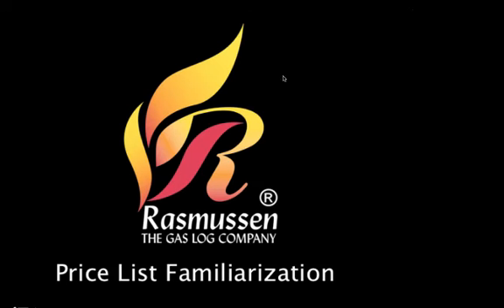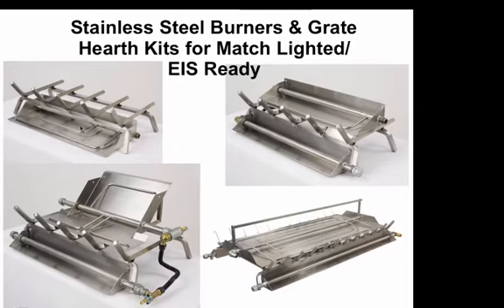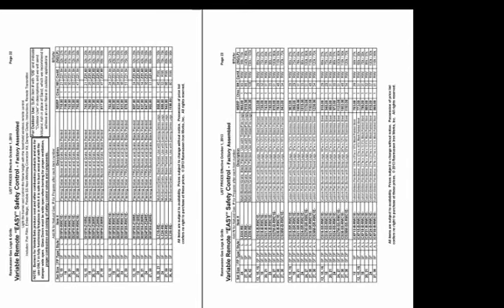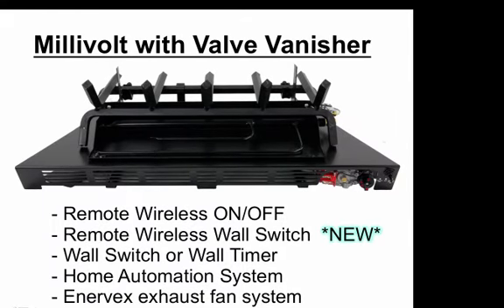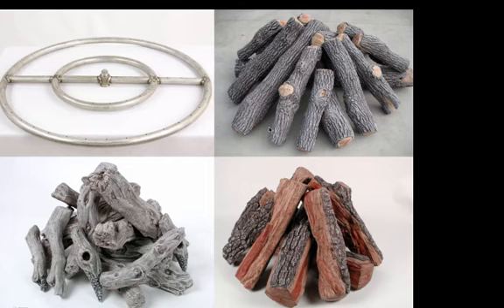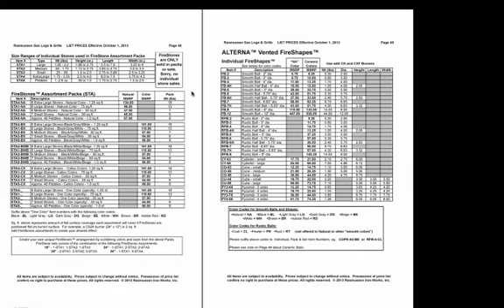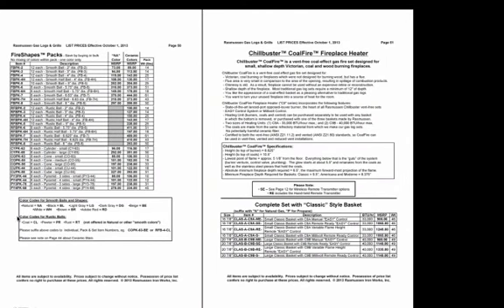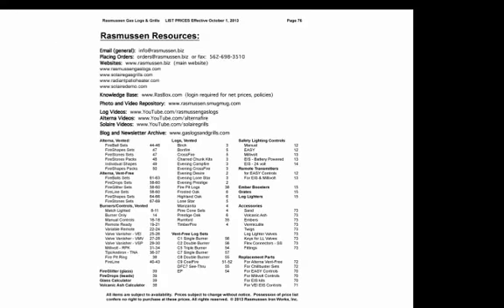LP-1013 Rasmussen Gas Logs Price List Familiarization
** Same format for 2015 Price List, Form LP-1015, effective October 5, 2015**  Familiarization training for the Rasmussen Gas Log Price List, Form LP-1013, effective October 1, 2013